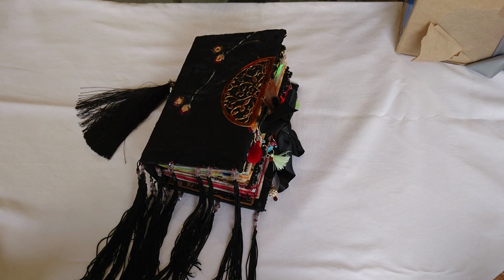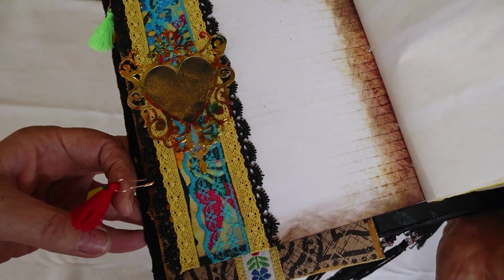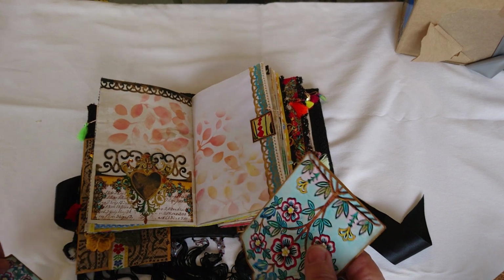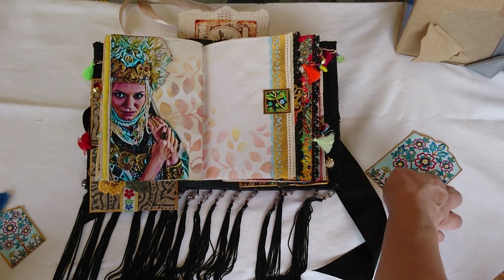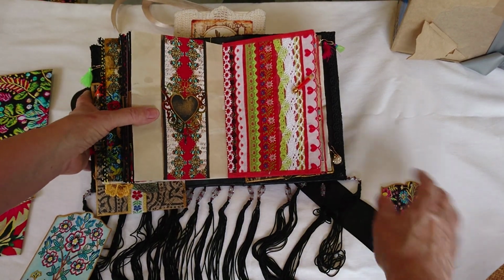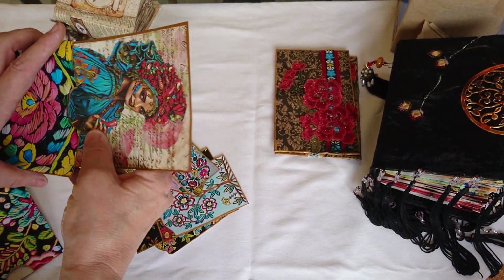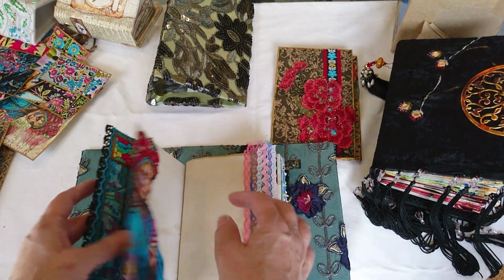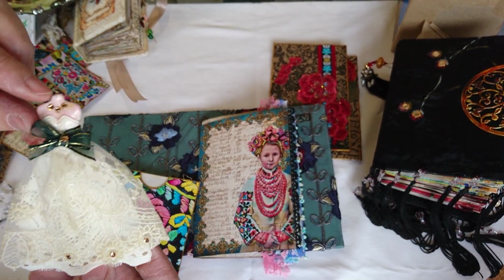BLACK BOHO JOURNAL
Way out of my comfort zone This video is the first of four showcasing my first Boho Journal. It is full of lots of new goodies including laces, ribbons and trims. Vintage doilies , embellished die cuts, envelopes, tags and tuck spots. 9" X 7", 100 + PAGES. Excuse the cardboard box in the right hand corner. as I said, Im moving!.
It is available for sale via ETSY

The KIT is also available on ETSY, called BOHO BEAUTIES